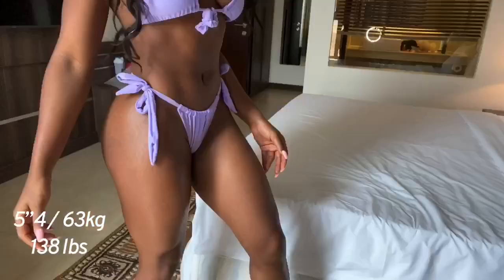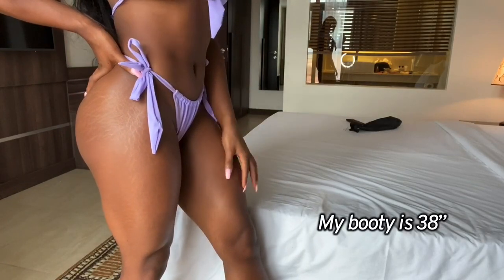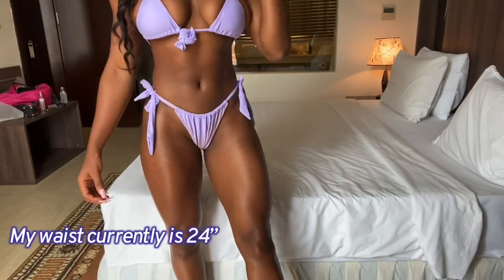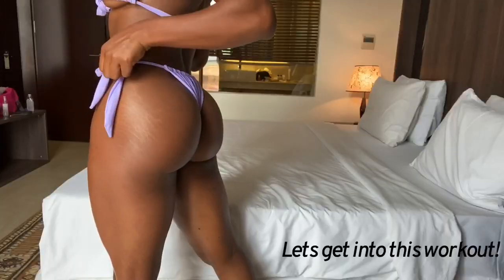Bikini body workout at home!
BIKINI BODY WORKOUT

Thank you to Golden Tulip Hotel (Agulu) for letting me use this space to shoot my video!! Check them out guys!